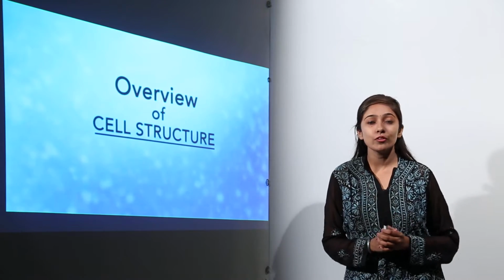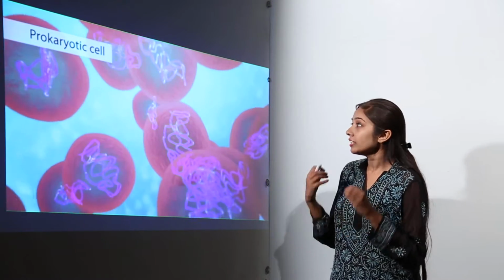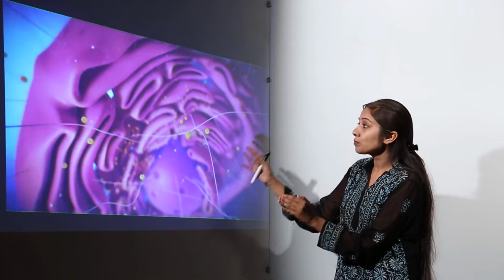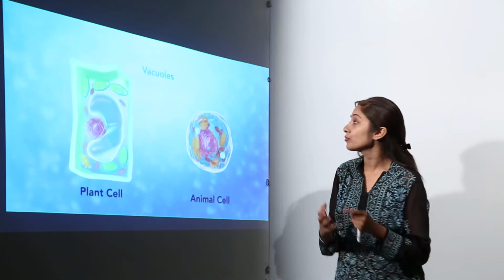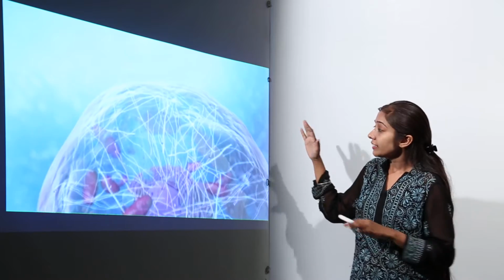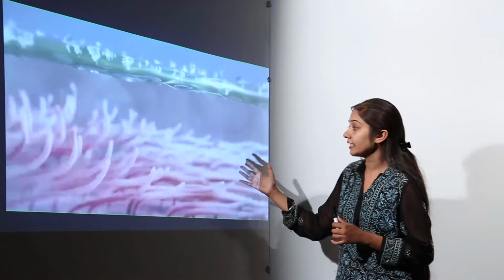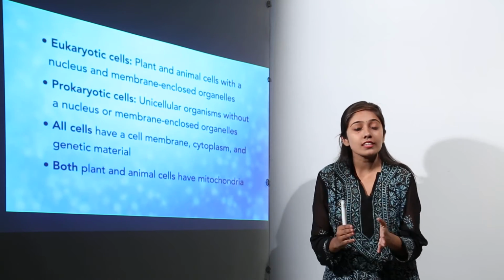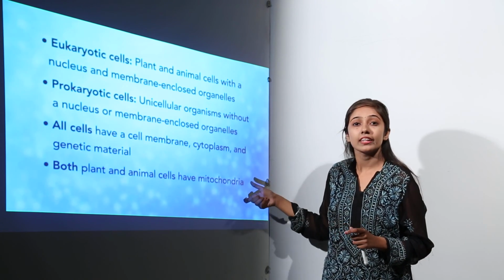ICSE Free Online Based Topic l CLASS 11 l BIOLOGY l SECTION C4 l Overview of cell structure l L18